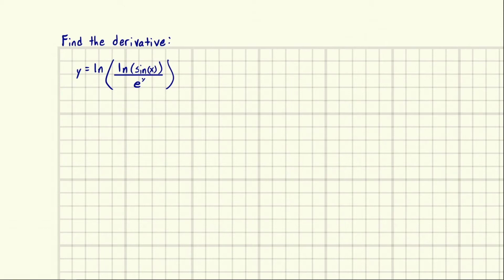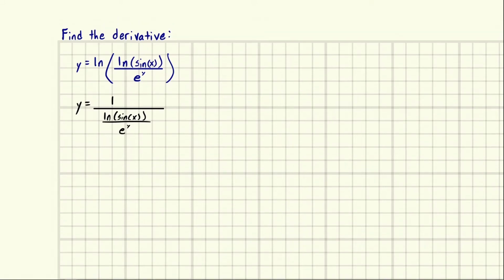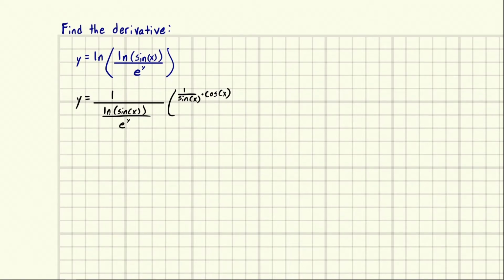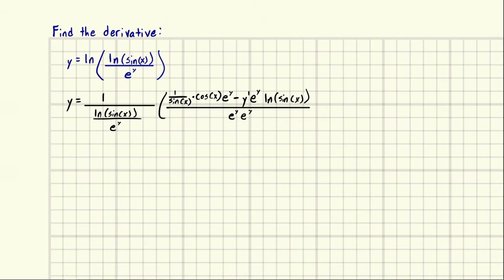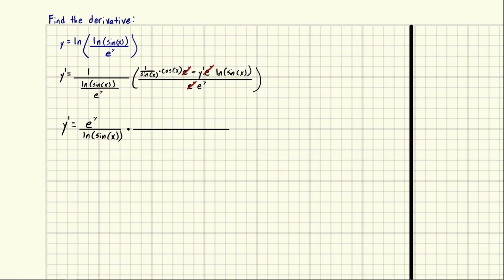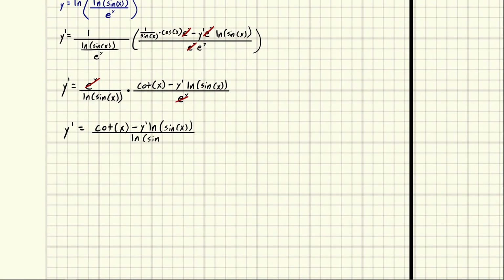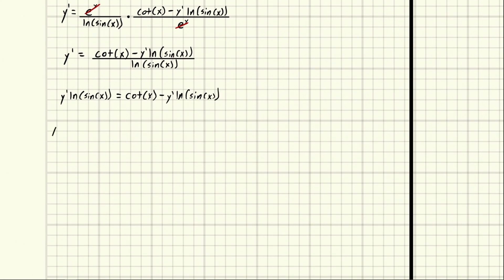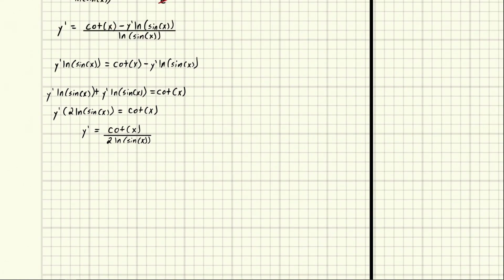Find the derivative of y=ln((ln(sin(x))/e^y)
Time Stamps
0:00 Intro
0:23 Take derivative
0:47 Chain rule
1:26 Another chain rule
1:54 Extra chain with some implicit
3:22 Simplifying party
4:09 Isolate y'
5:42 Answer